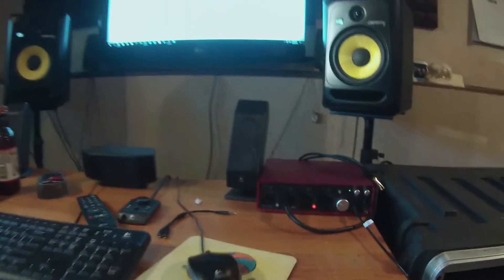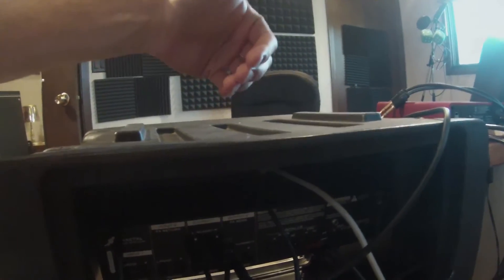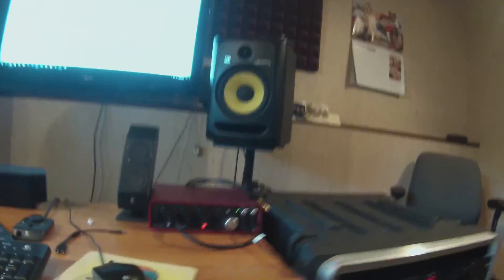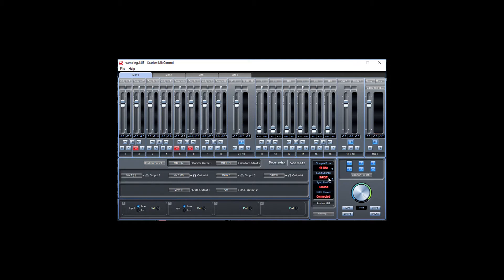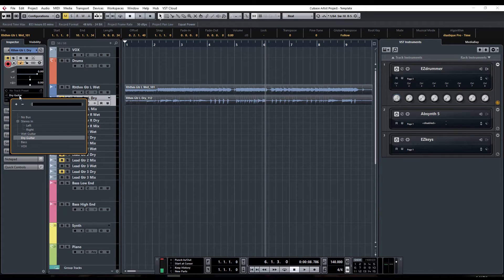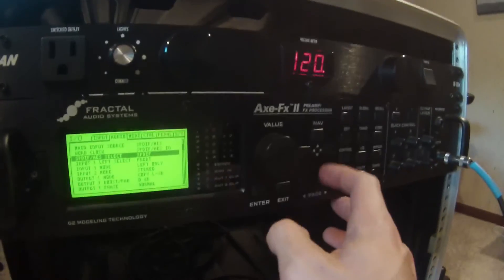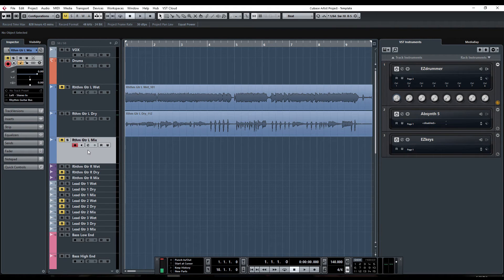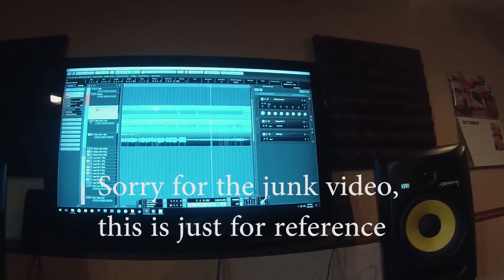AXE FX / Scarlett Focusrite 18i8 Digital Reamping Tutorial / Walkthrough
I finally figured out how to digitally reamp and monitor tones LIVE using the Axe-Fx II and Scarlett 18i8 Mix Control software. So... I wanted to share it with you!

\m/